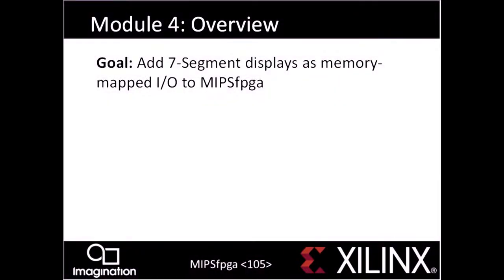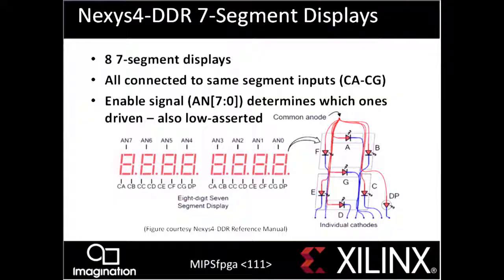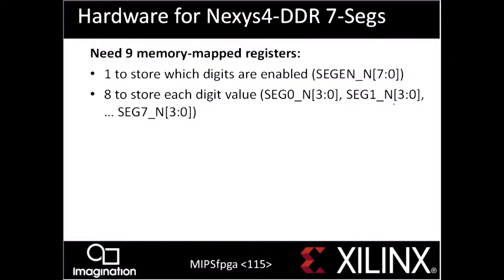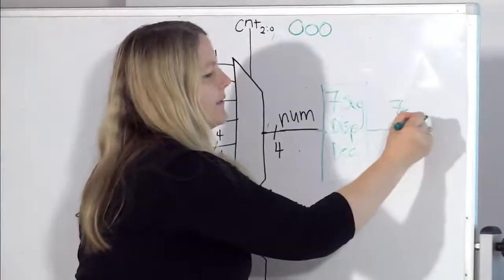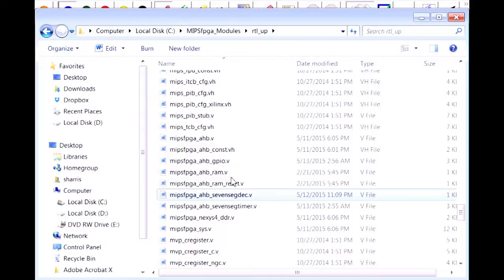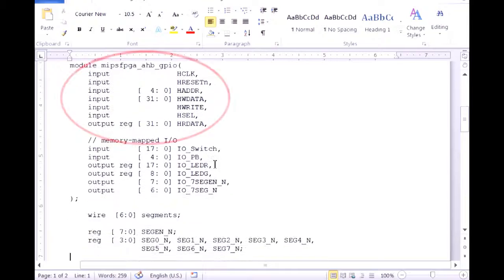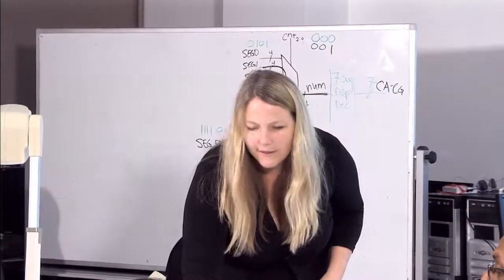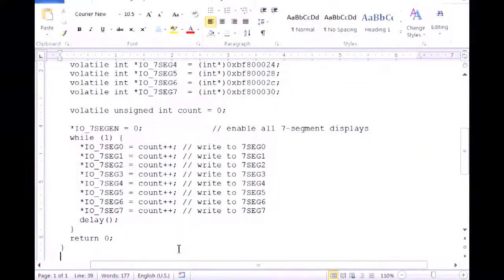MIPSfpga Tutorial Adding peripherals 7 segment display (Part 4/8)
This is the MIPSfpga tutorial video recorded in  Harvey Mudd College in May 2015

This section is a lab that teach you about memory-mapped inputs and outputs (I/O) by building hardware modules to expand the capability of the MIPSfpga system so that it can write to the 7-segment displays on the Nexys4 DDR board. You will then test your new hardware by simulating a short sequence of MIPS assembly code. At the end of the lab, you will write C programs that display the value of the switches on the 7-segment displays.